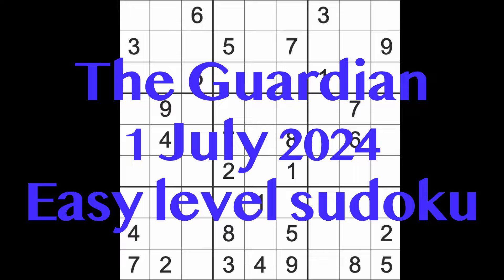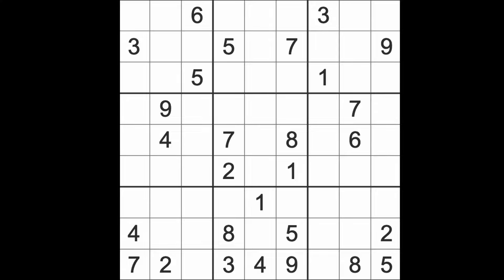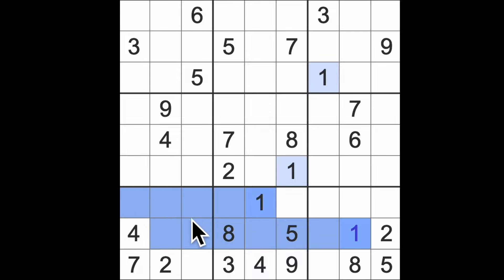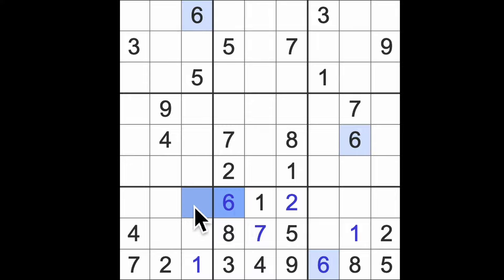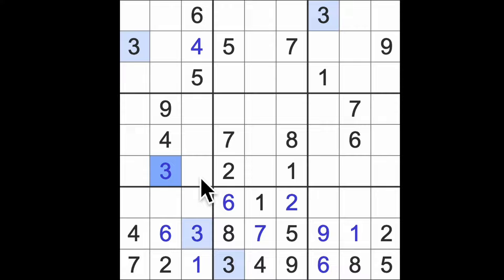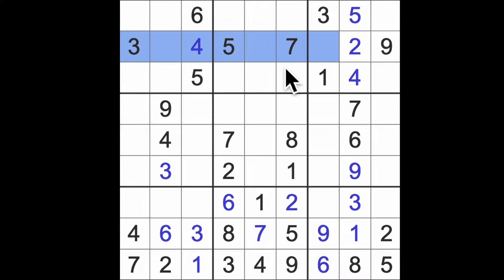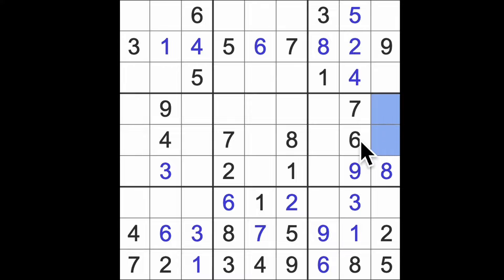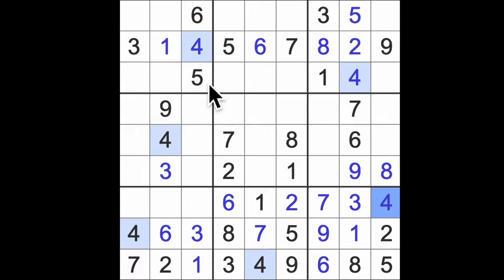Sudoku solution – The Guardian 1 July 2024 Easy level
This is the link to today's Easy level sudoku game in the Guardian so try it for yourself